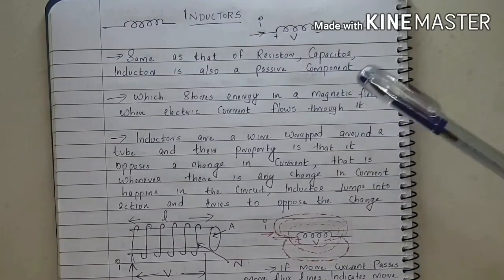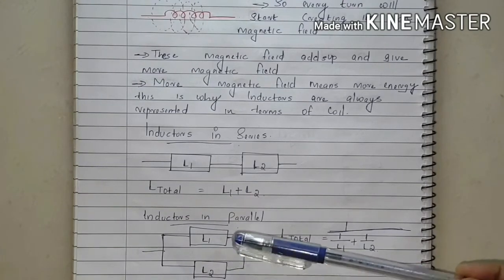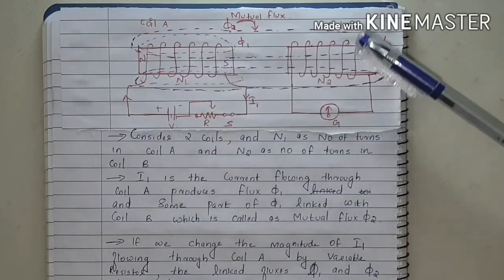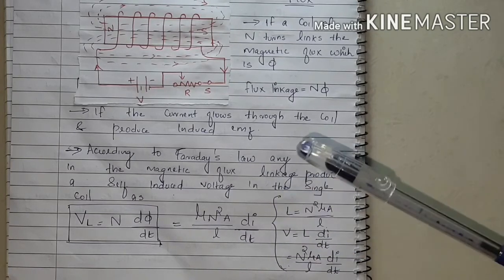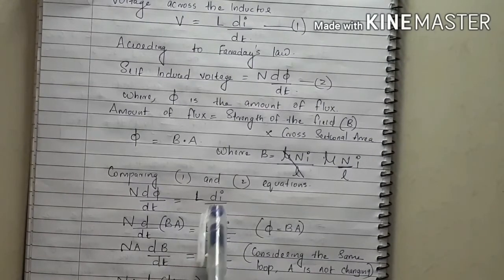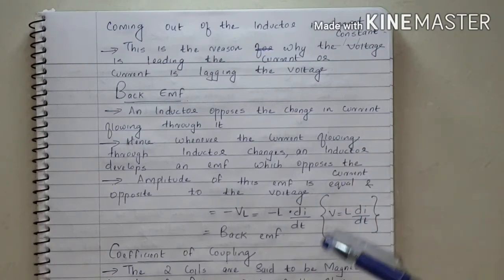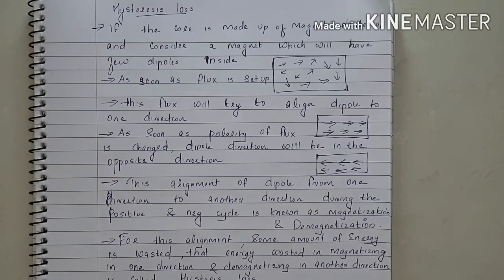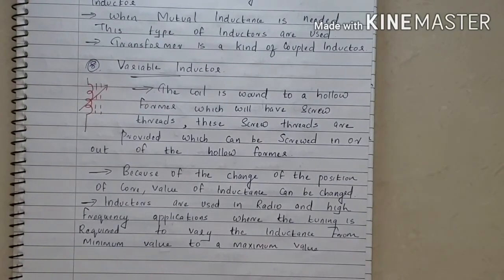Learn Electronics With Rajana | Part 3 All About Inductors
Definition, Derivation of inductance, Voltage, Current, Energy stored, Working principle of inductor, Properties, Types of inductors